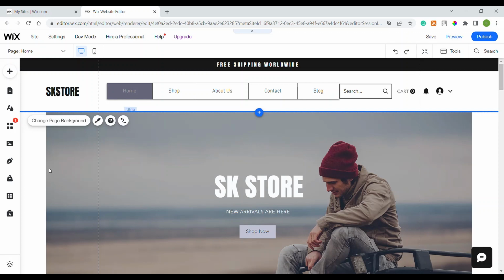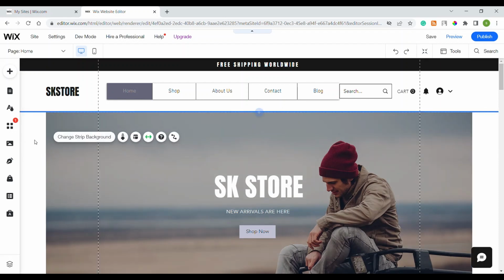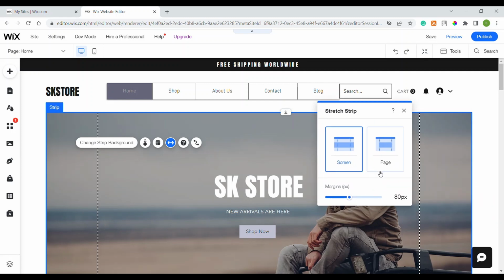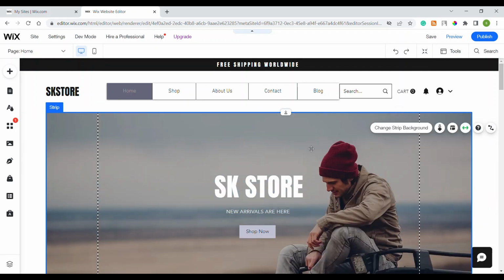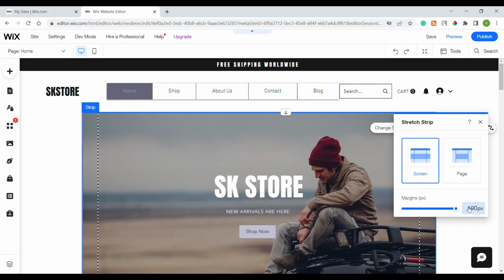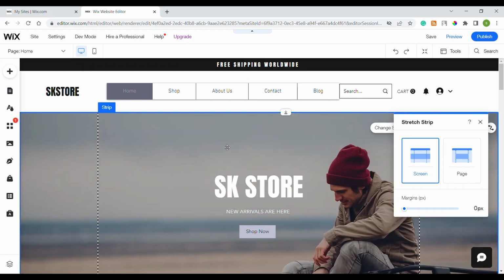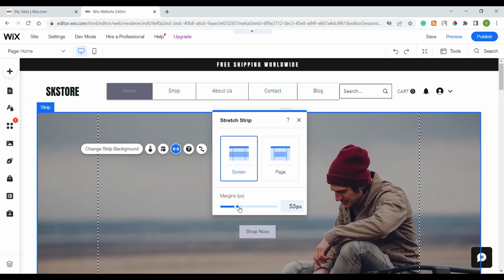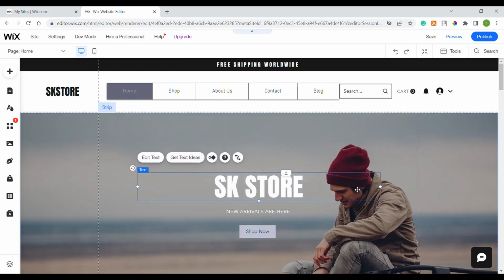How to set Margins for Strip in Wix | Wix Tutorial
Hello everyone, this video is all about adding or setting margins of strip in Wix